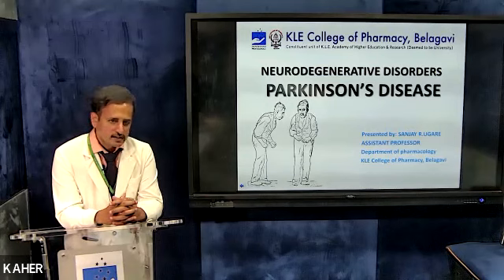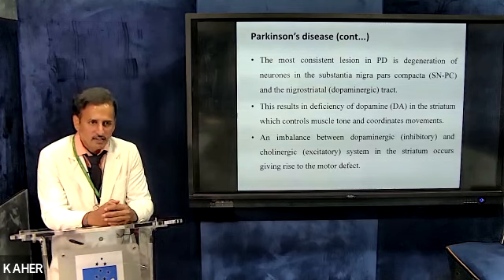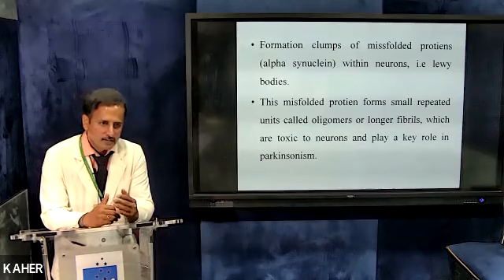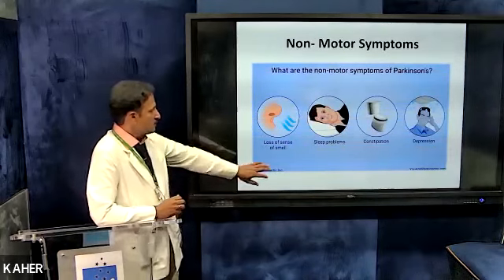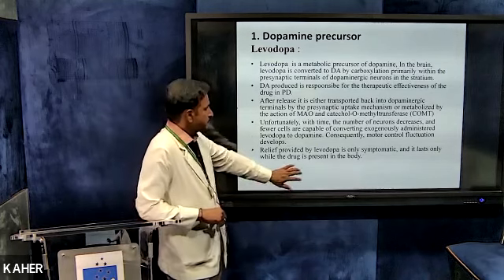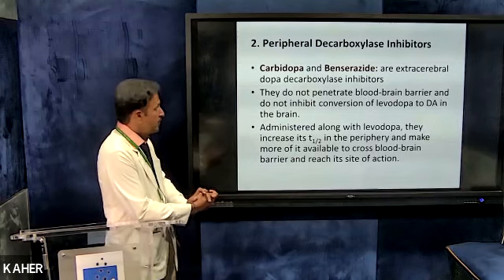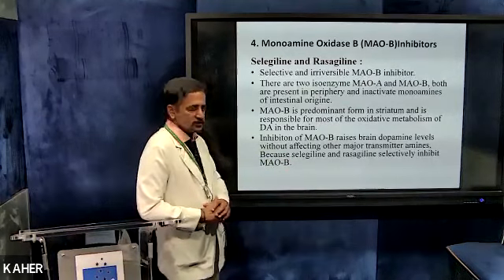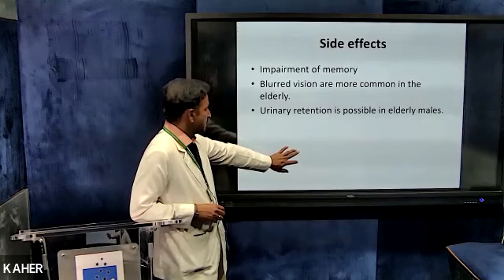Parkinson's disease | Mr Sanjay Ugare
Mr  Sanjay Ugare explained about Parkinson's disease